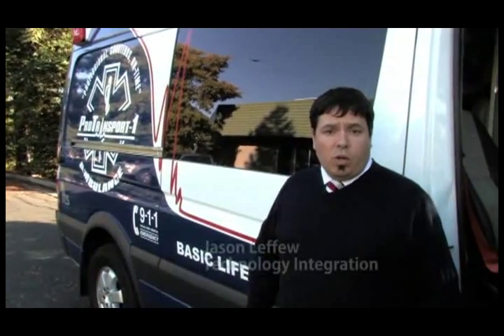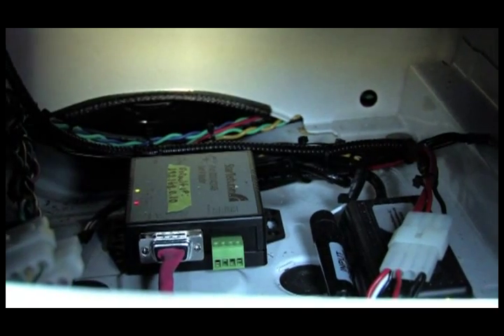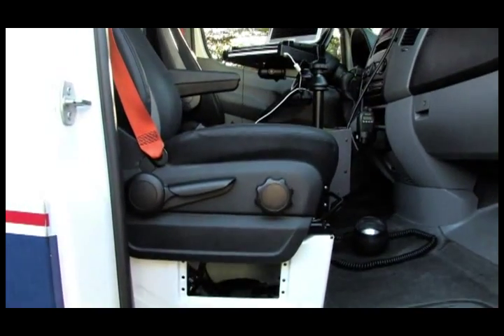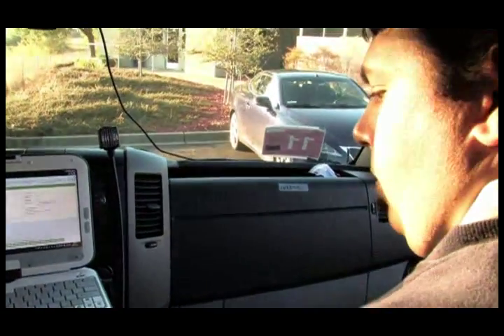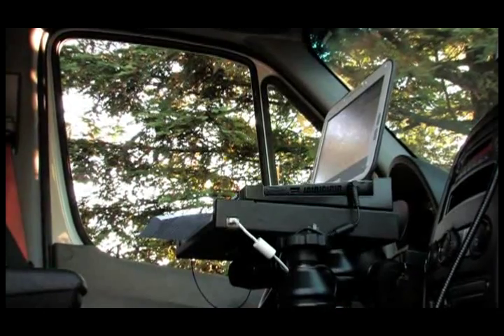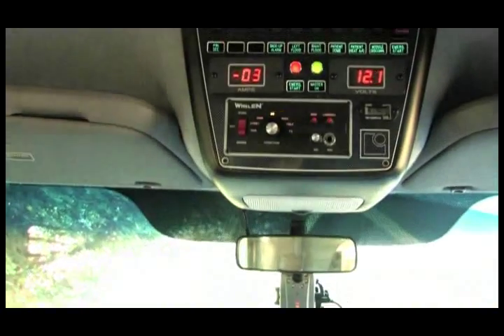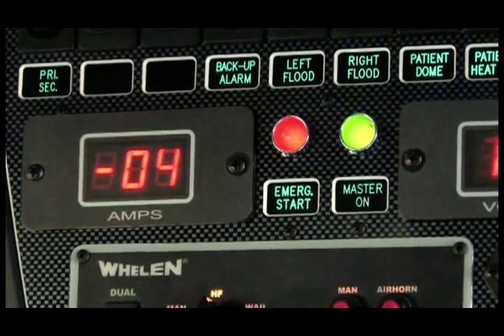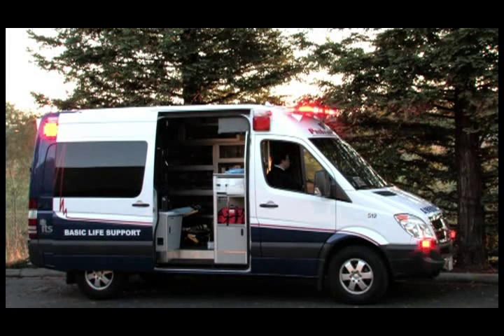Connected Ambulance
Connected Ambulance Demonstration